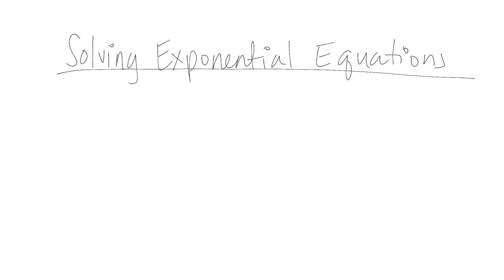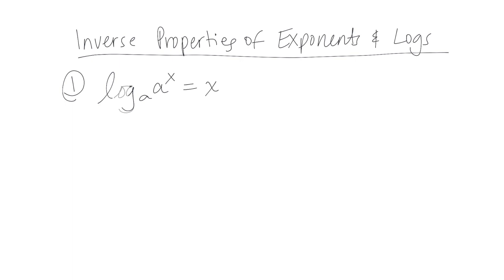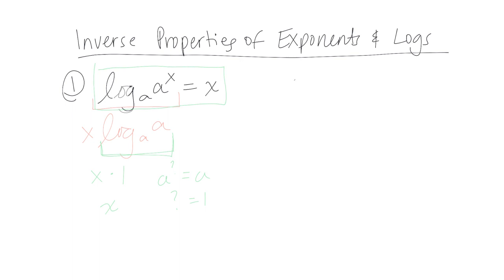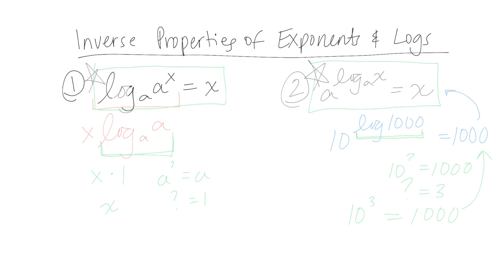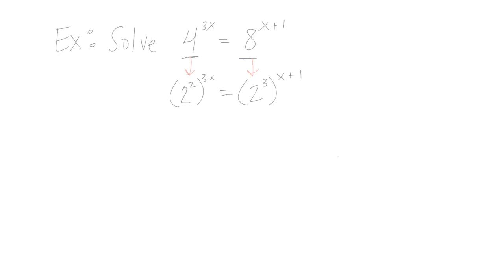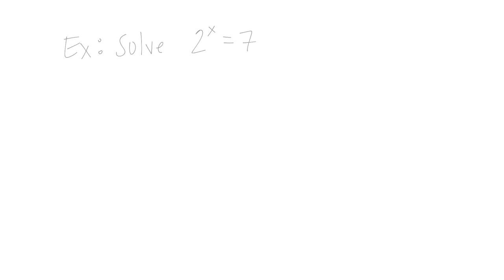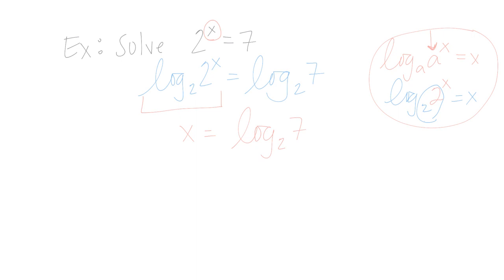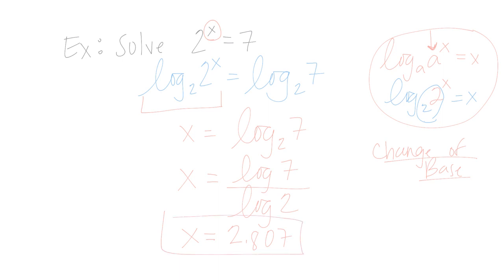the root cause of racism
this is tragic